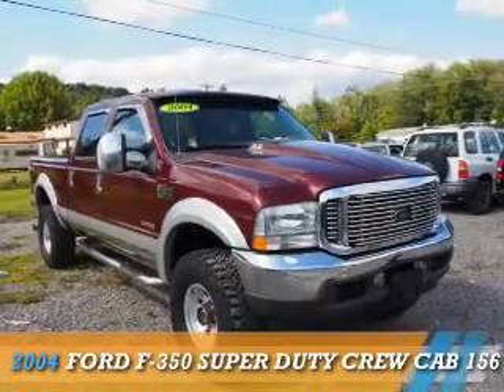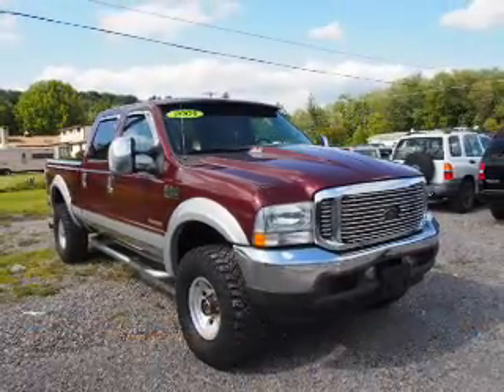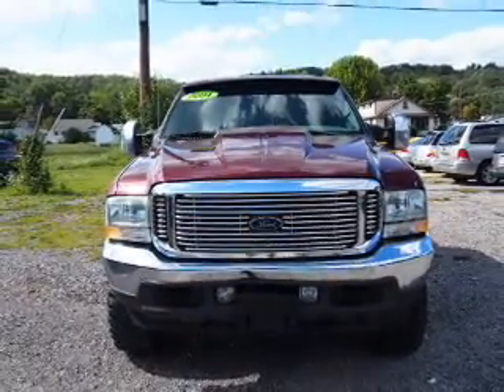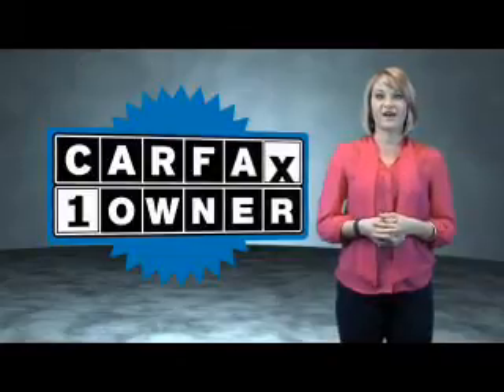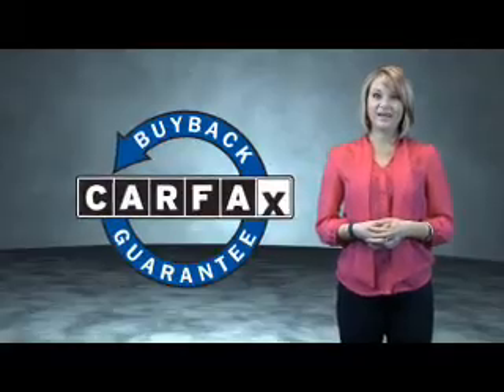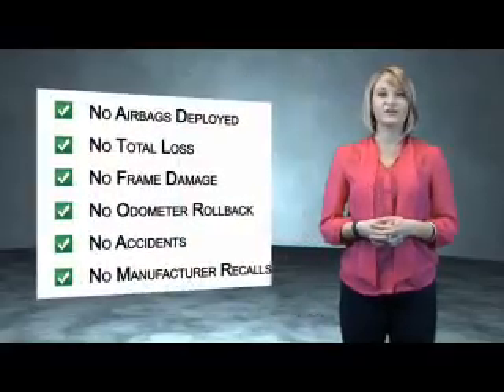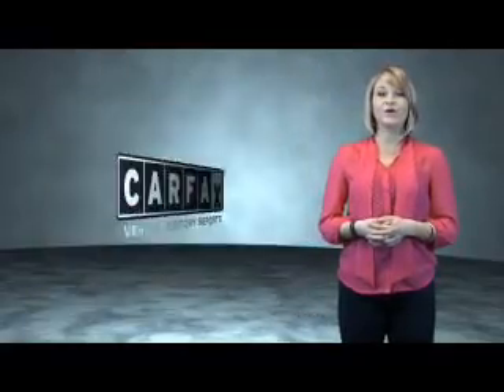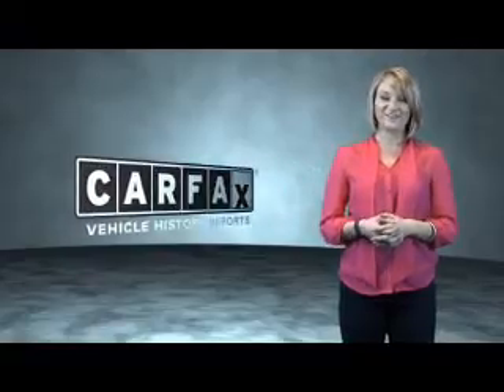2004 Ford F-350 Super Duty 10850C - Northumberland PA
Year: 2004
Make: Ford
Model: F-350 Super Duty
Trim: CREW CAB 156  XLT 4WD
Engine: 6.0 liter 8 cylinder 4WD
Transmission: Automatic
Color: Red
Mileage: 151625
Address:
975 Water StNorthumberland, PA 17857
VIN:1FTSW31P24EA19646